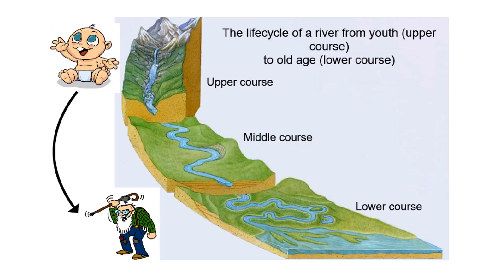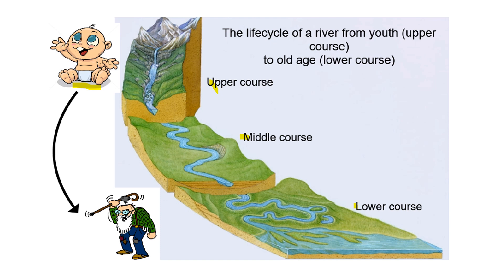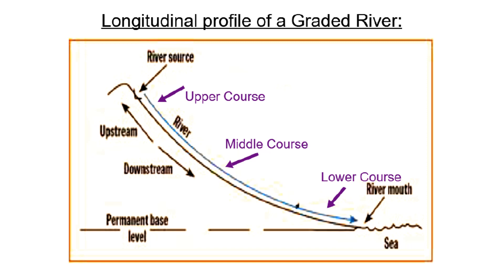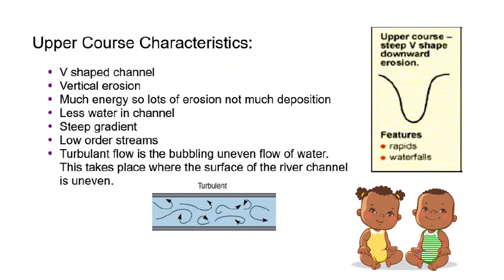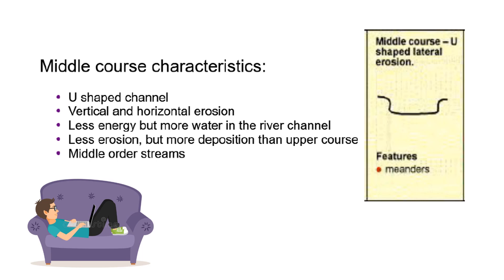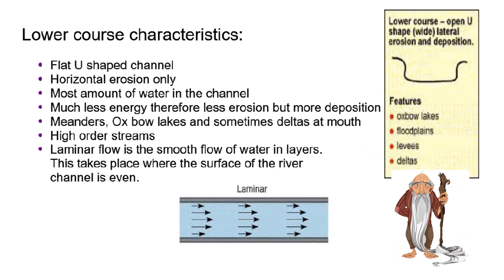Grade 12 Geomorphology Lesson 4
River profile and stages